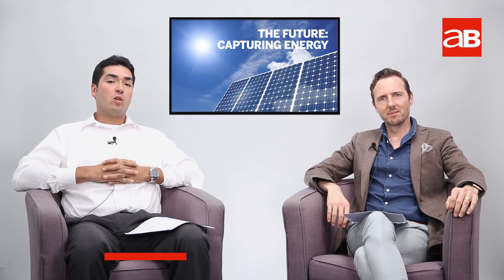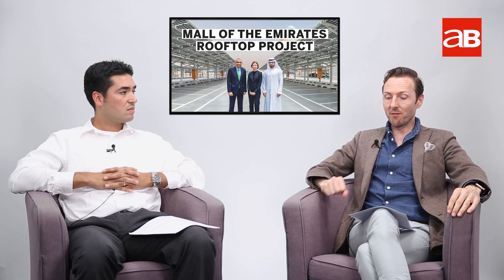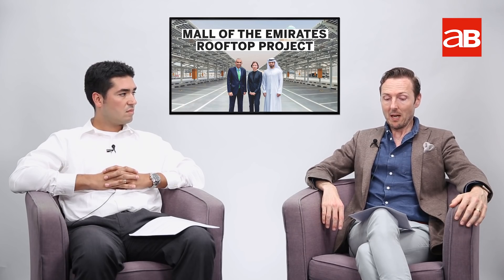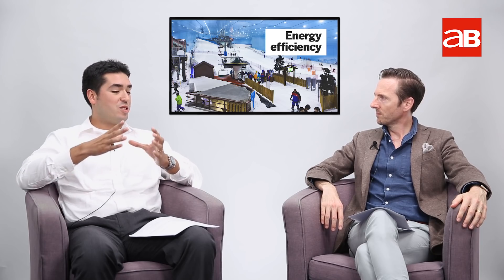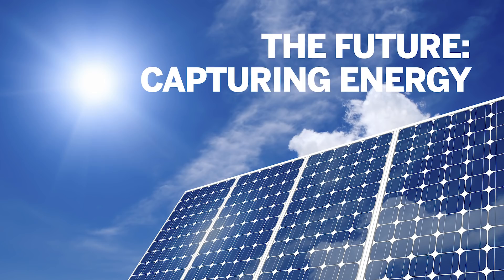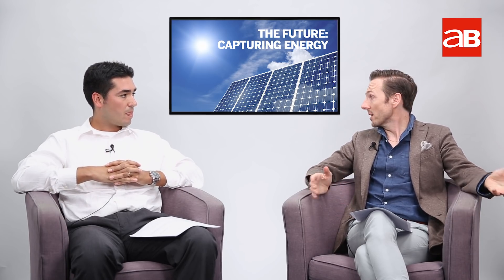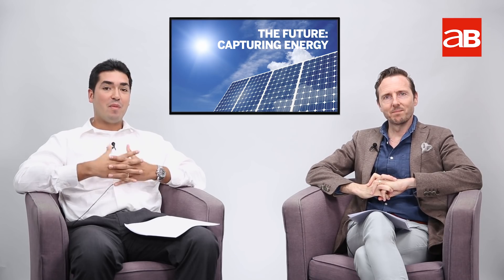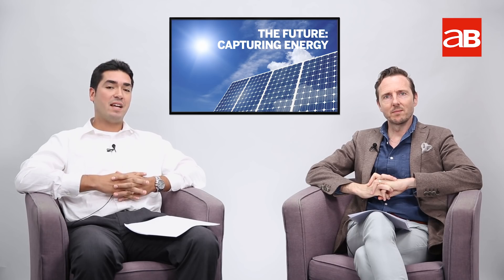Mall of the Emirates solar transformation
As part of Majid Al Futtaim’s strategy to become net positive in water consumption and carbon emissions by 2040, it recently unveiled the first phase of Mall of the Emirates’ solar photovoltaic (PV) plant, set to generate three GWh of clean energy, saving up to AED1.4m energy costs per year.

Led by Enova, 7,291 photovoltaic panels were fitted to 1,068 carports spanning 11,996 sq m; the equivalent to the size of nearly two football fields.

The project is part of an initiative between Enova and Majid Al Futtaim’s Shopping Malls business unit to install solar PV to power three of its shopping malls by 2018.

The objective is to source a minimum of 7.5 percent of energy use on site via renewable energy at all new developments and a minimum of five percent in existing buildings.

In this edition of Inside AB, Bernd Debusmann and Jeremy Lawrence ask what this means for the future of sustainability in the UAE. How soon will this be feasible for more large-scale projects?